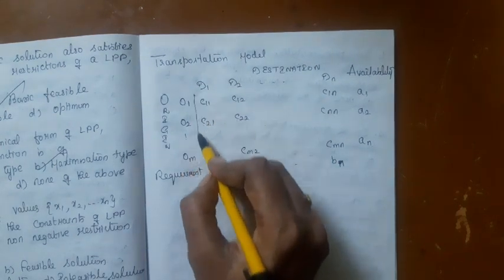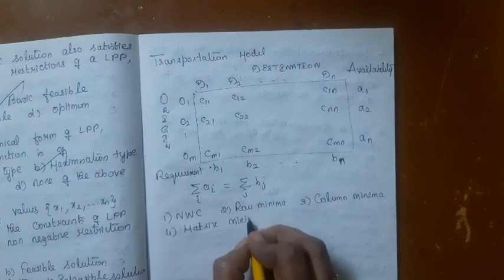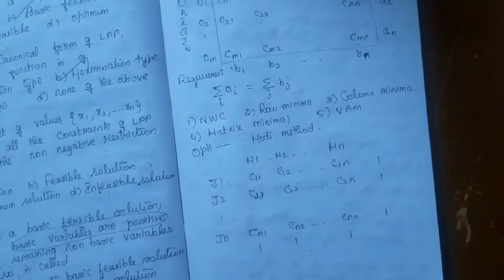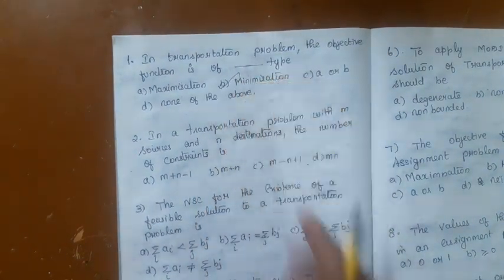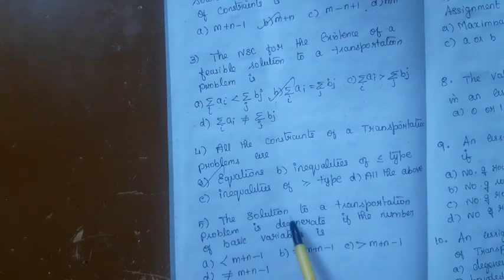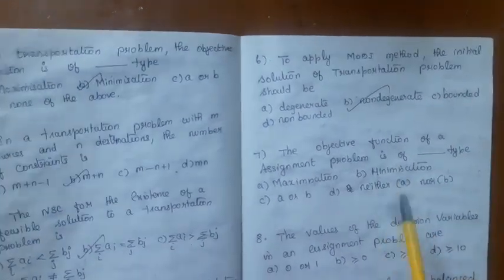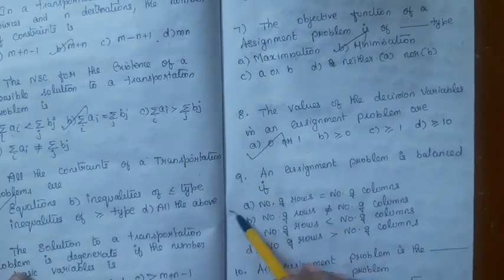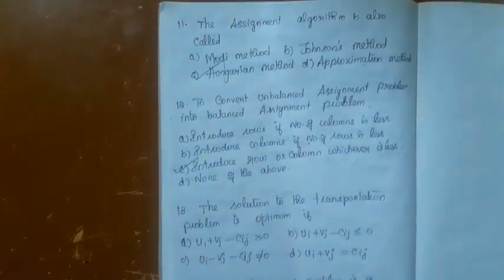Statistics for competitive exams-Video 33(Operations Research-2)